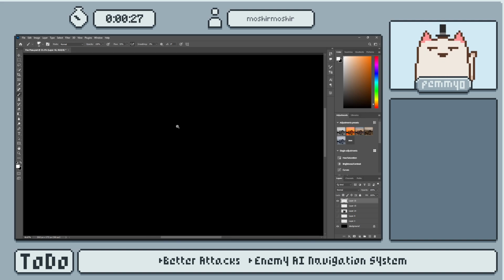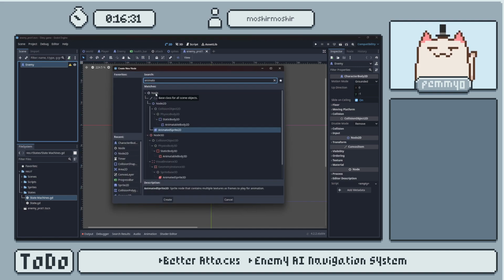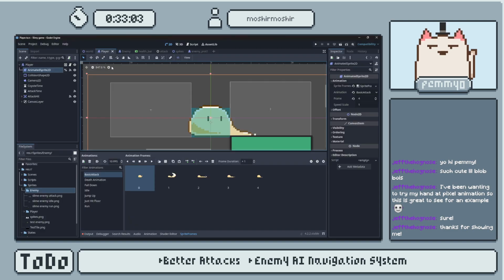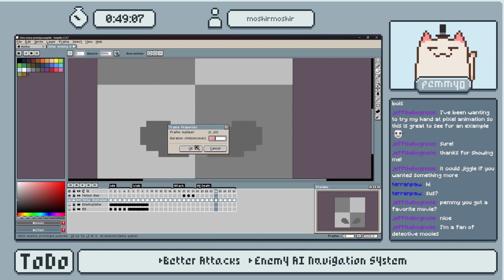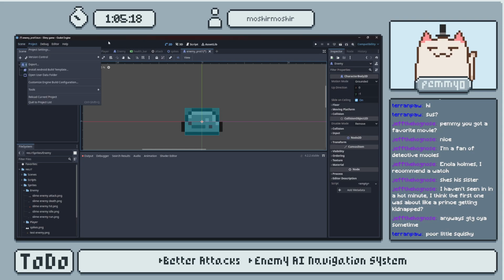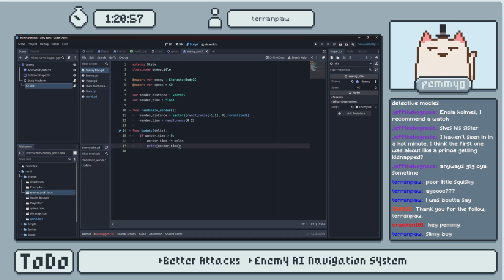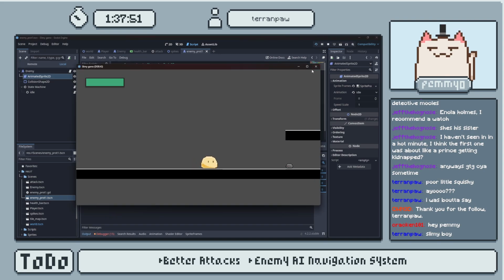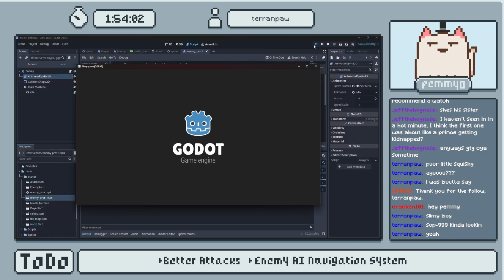Trying to make a game for the first time! day11 | part 1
This is a VOD from my Twitch stream!